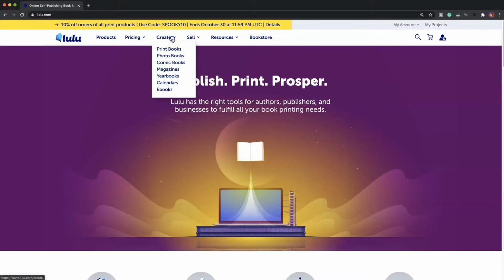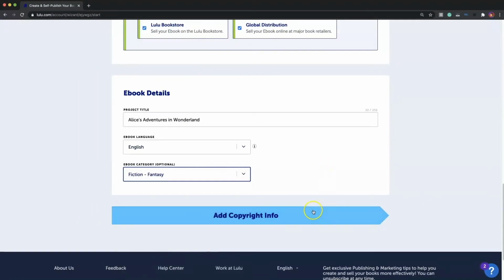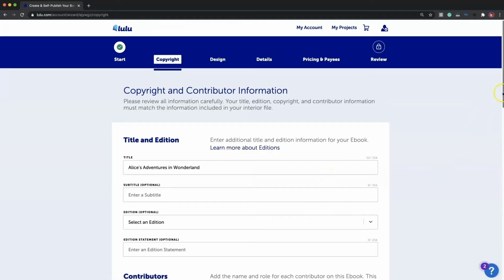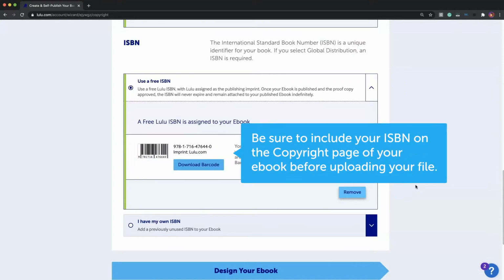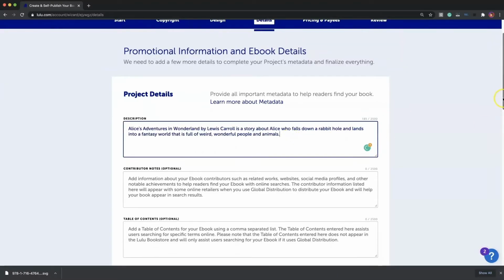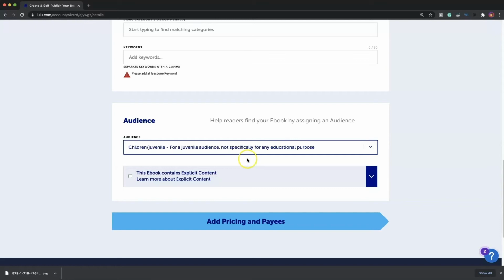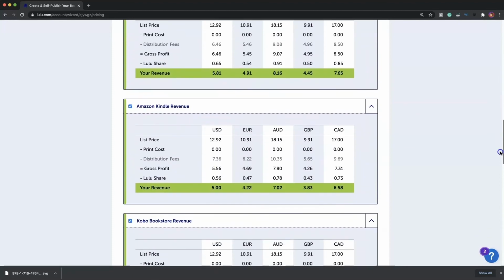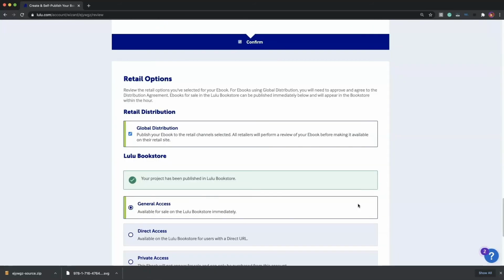Publishing an Ebook with Global Distribution | Tutorial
Follow along in this tutorial to see the step-by-step process of publishing and listing your ebook on retails sites like Amazon, Barnes & Noble, iBookstore, Kobo, and Scribd.